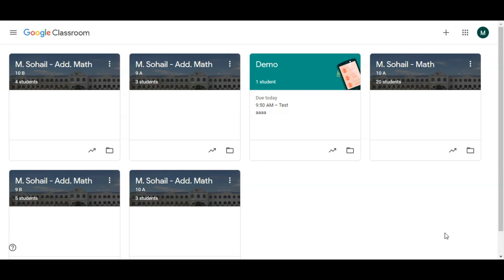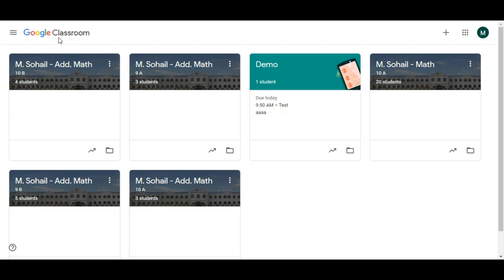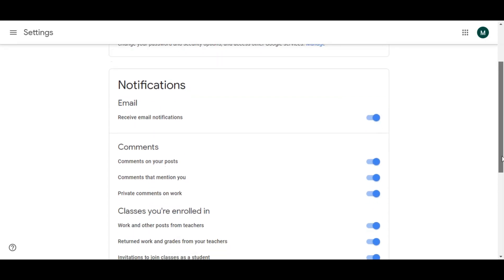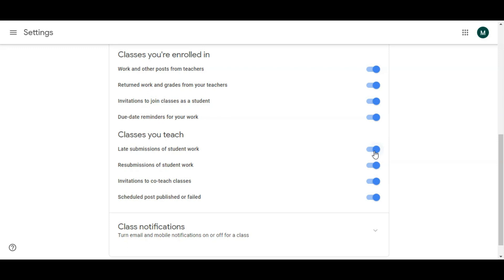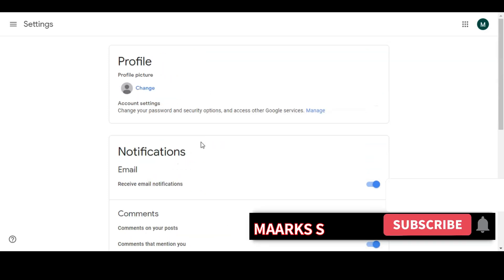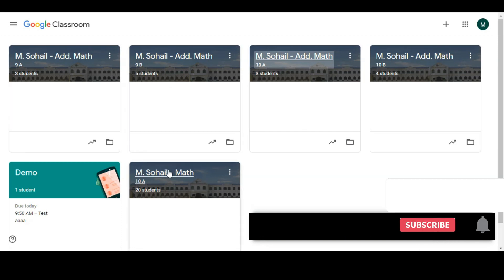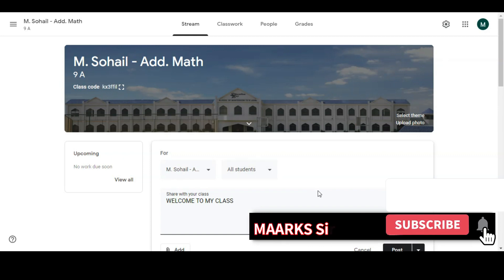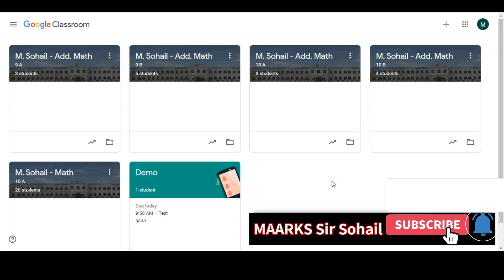How to stop re submission of assignment in google classroom (settings of google classroom)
Subscribe my channel as I upload informative videos every week and if this video is useful for you do Like and Hit the bell icon so when I upload a video you are informed first.

You will learn to stop students from re submitting their work in google classroom or google g suite. I have discussed several other important setting and tweaks of google classroom / g suite. You will also learn to organize google classroom layout to make easier to post assignment and messages in the classes.

Want to learn more about google classroom click on my google classroom playlist below

Learn Zoom like a Pro

how to stop re submission of assignment in google classroom
google classroom g suite
google classroom for homeschool
google classroom form
google forms
forms google
create google form
google forms login
google docs forms
google docs survey
google forms quiz
google forms sign in
google forms survey
google survey form
make a google form
create google survey
make a google survey
google order form
using google forms
google form online
create google doc form
google form rsvp
google classroom for education
g suite classroom